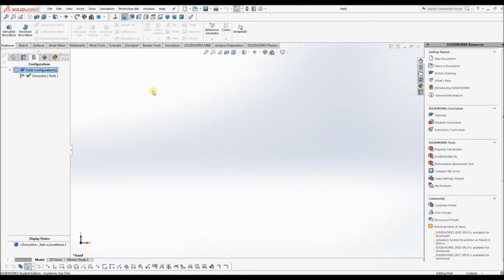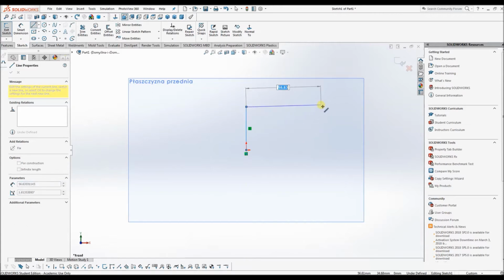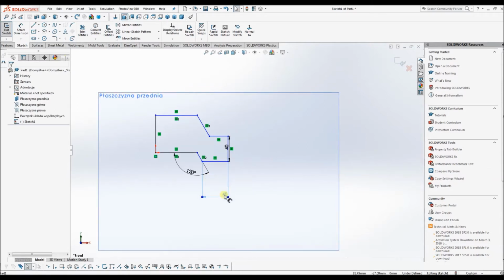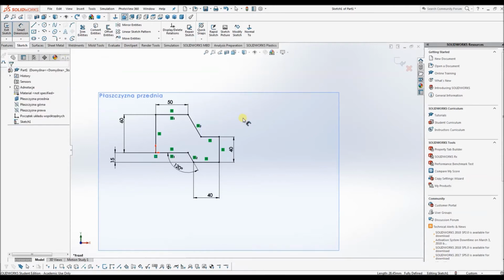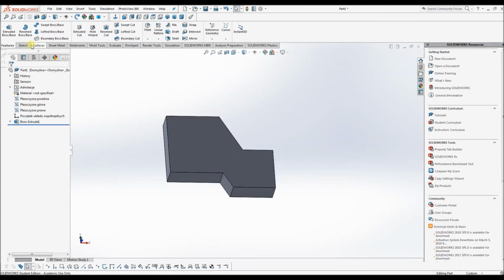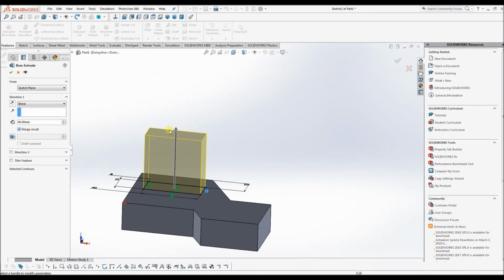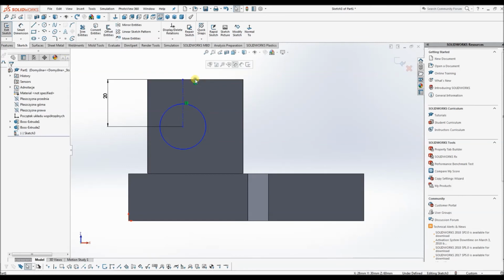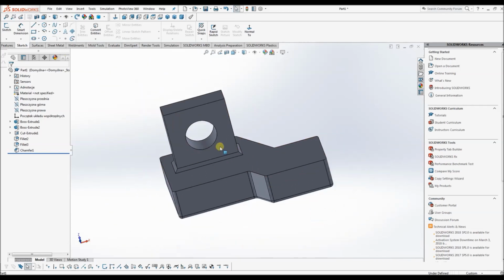SolidWorks Tutorial - Step by step Basics Course - Lesson 1 [ENG]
First Lesson of the full Solidworks Course in which ill teach you how to make parts step by step form the beginner to advanced ones. This tutorial is about basic operations you have to perform to make a simple part. Also I explain how the sketch works and the basic options in menu. Hope you will enjoy!